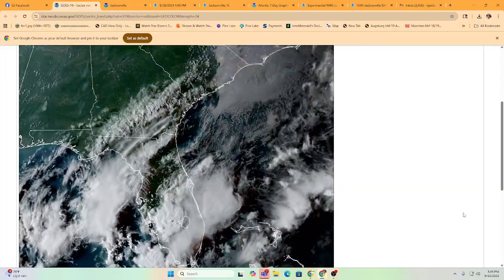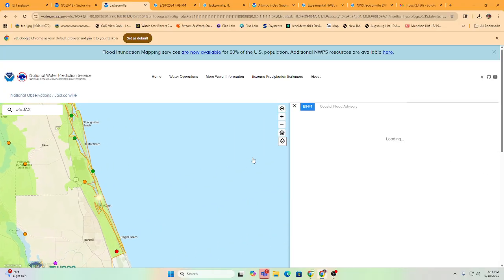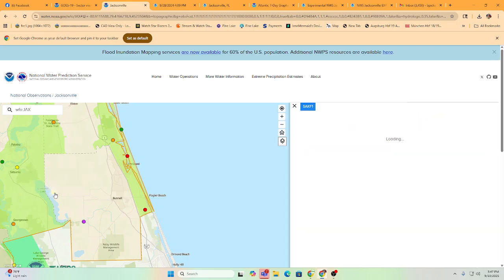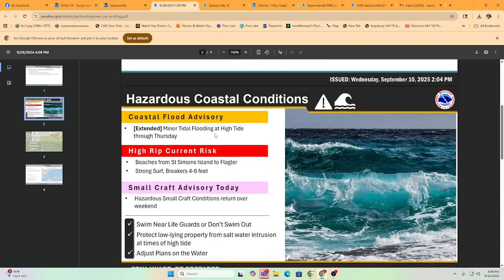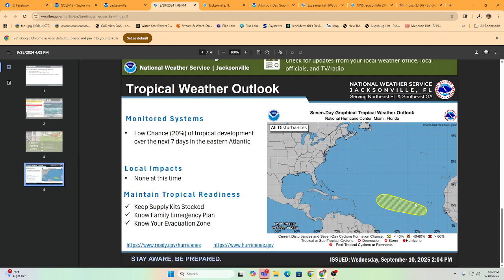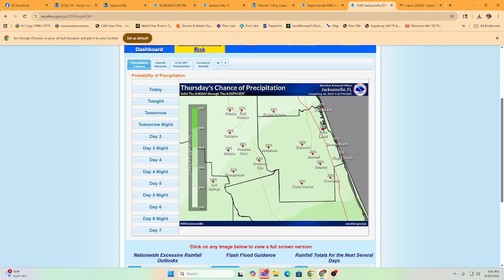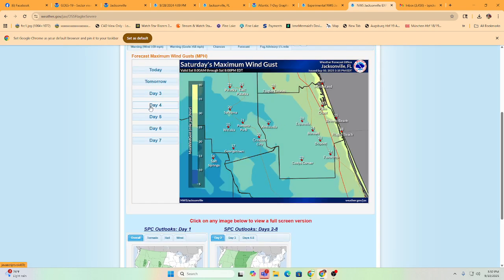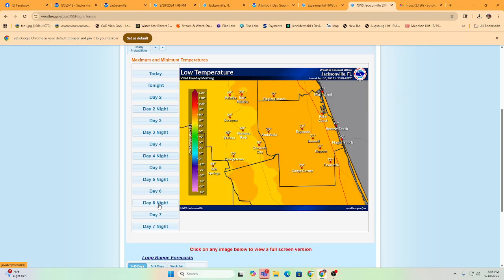9/10/2025 Flagler Mid Week Weather Update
9/10/2025 Flagler Mid Week Weather Update
- Local weather
- Flooding update
- Tropical Update